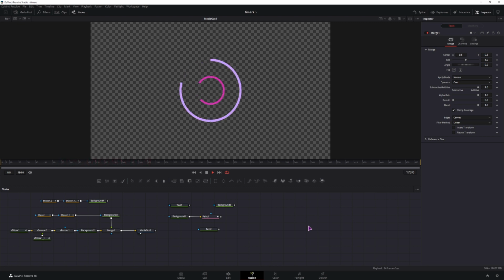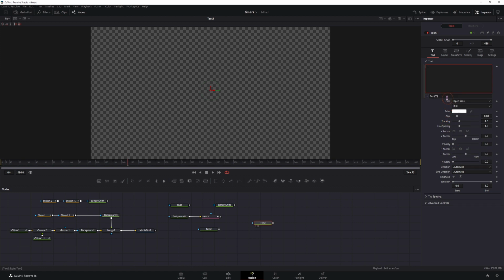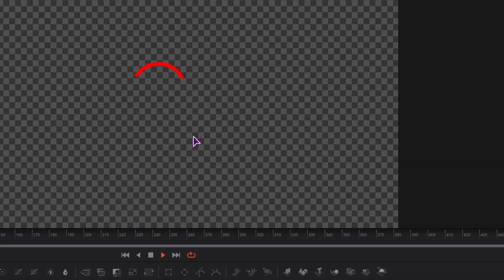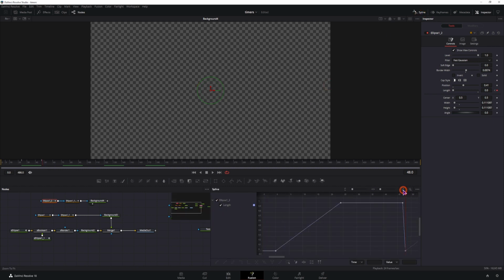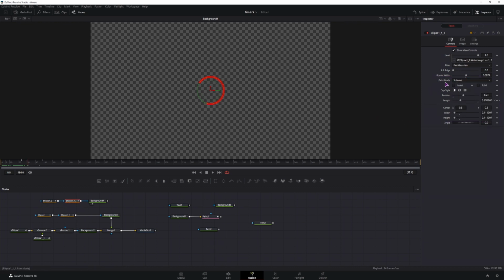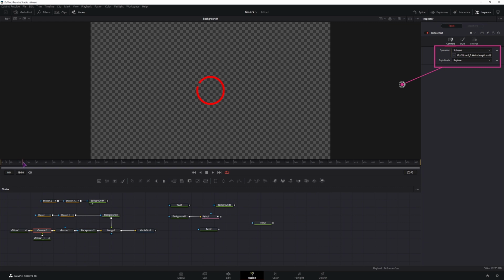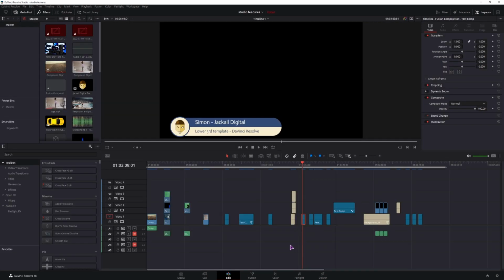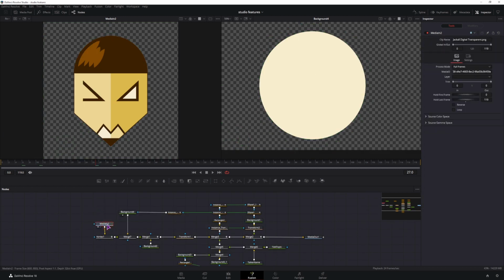FUSION Strange Animation ISSUE DaVinci Resolve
In this video I go over 4 bugs, features or just strange behaviors that I found in DaVinci Resolve 18 while making some fusion motion graphics. The fault could lie in DaVinci Resolve, my PC, the project that I was running or somethign else. Did you experience anything strange as well?

SHARING
COMMENTING

Timestamps
0:00 Intro
0:21 Quotation marks
1:22 Animation glitching
4:20 Background node has wrong colour
4:37 Loaded image has lighter colour
5:31 Outro & Subscribe